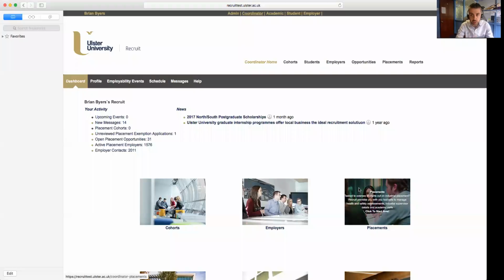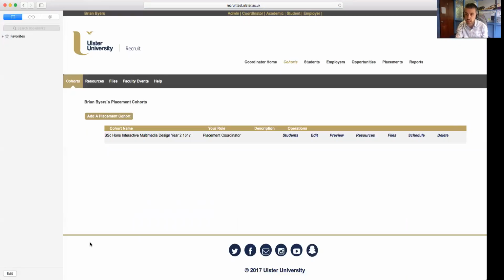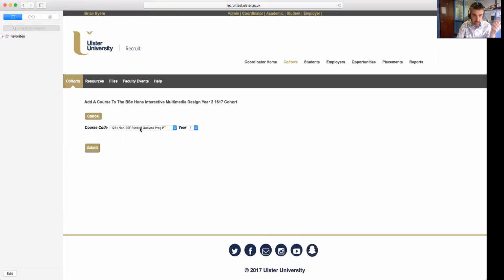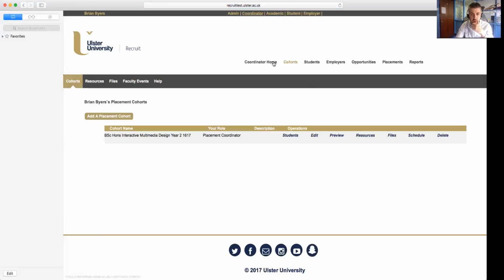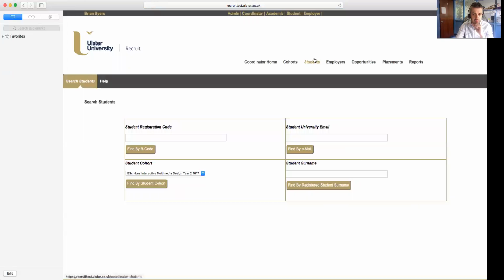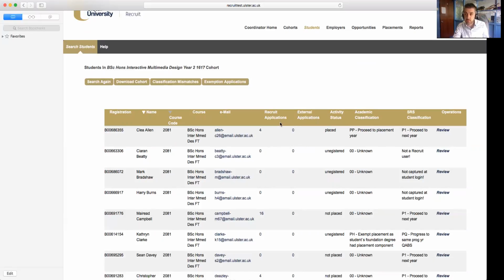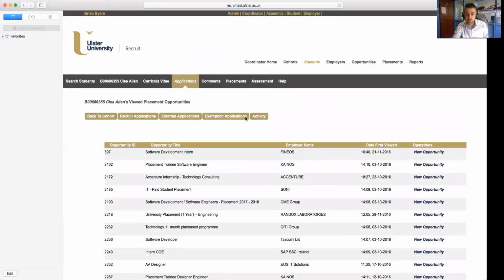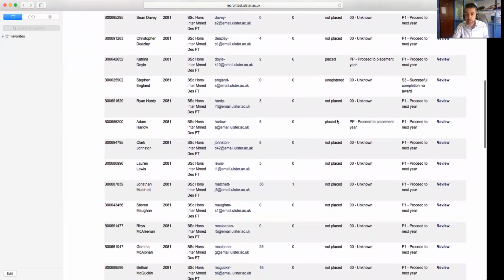The Recruit system- How to create cohorts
*For placement tutors and administrators*

A short guide on how (and why) to create cohorts in Recruit. This is for the purposes of managing students pre and on placement activity.